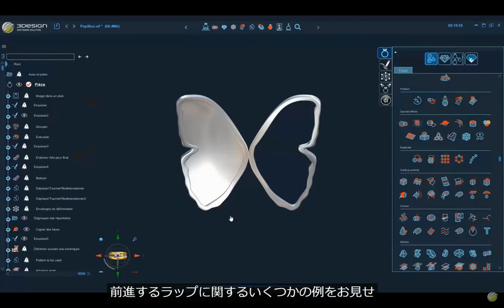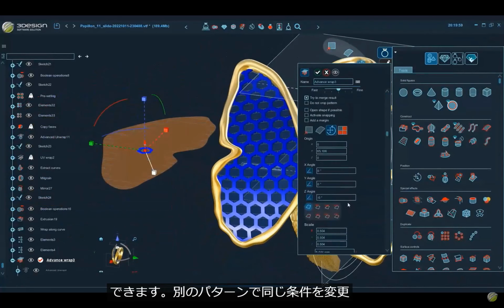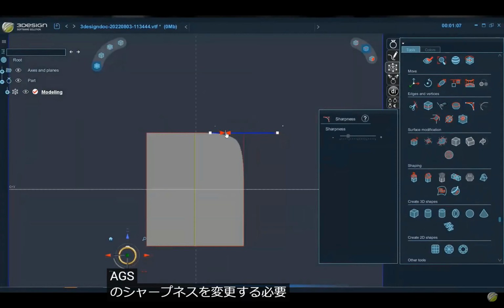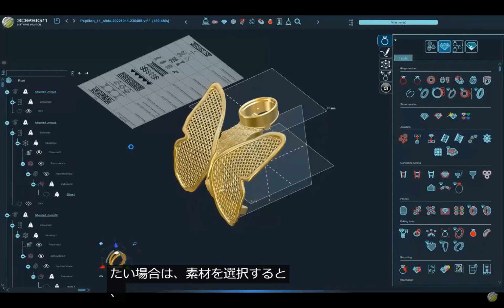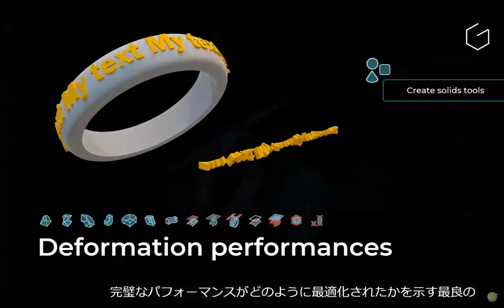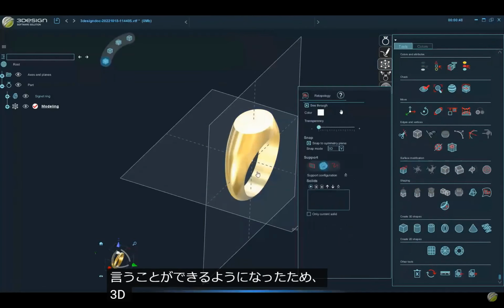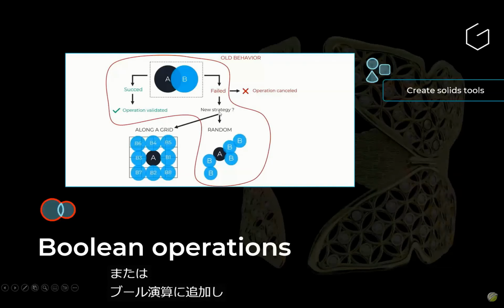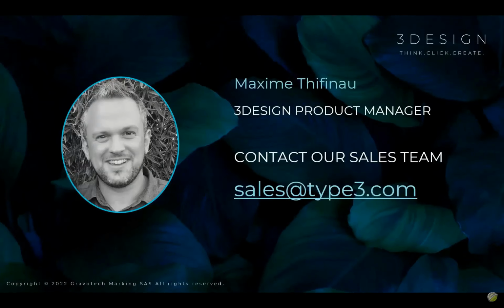｜3Design V11 Presentation JP 宝飾工具ナビ【SUZUHO】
3designV11  プレゼンテーション

▶株式会社鈴峯のyoutubeチャンネルでは、彫金工具などのジュエラー向け工具をわかりやすく動画で紹介しています。

▶株式会社鈴峯で取り扱っている工具をまとめてご紹介しています。
ジュエラー向け工具の総合紹介サイトはこちら